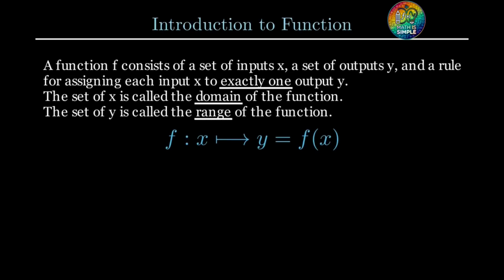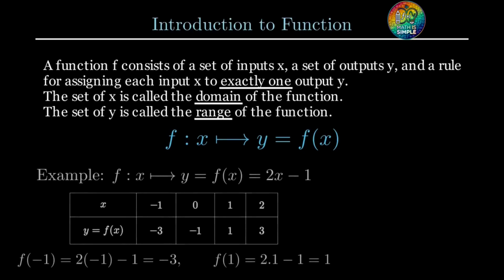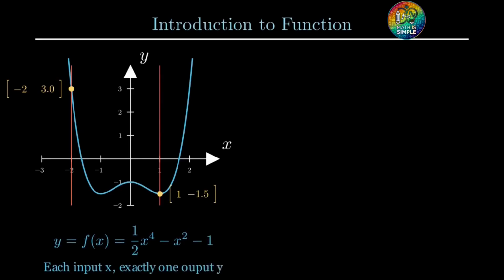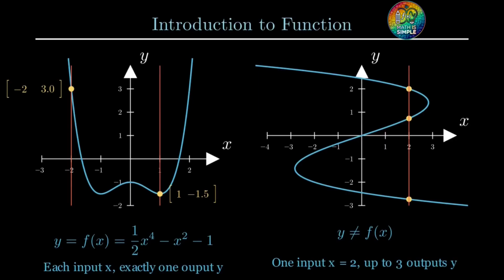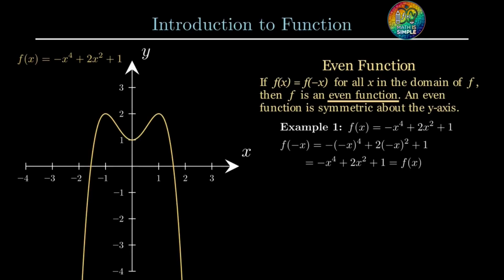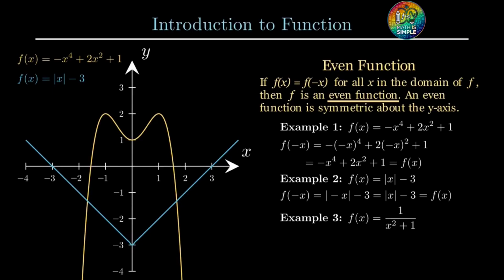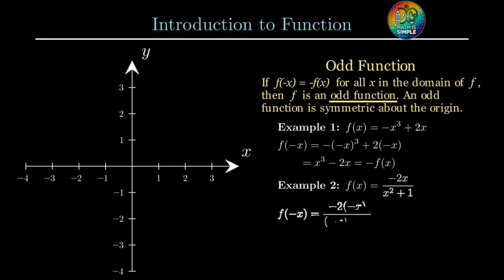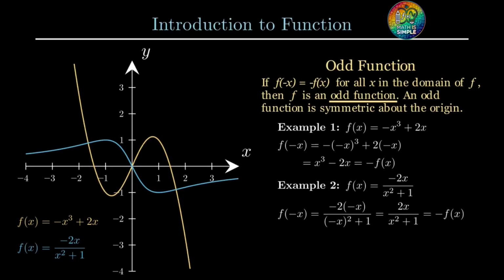Introduction To Function in 10 minutes!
In this video, we dive into a foundational concept in mathematics: Functions. We break down exactly how functions work using a step-by-step function table and visual graphs.
Chapters:
0:00 - Introduction, formula and rules
4:00 - Even functions
6:40 - Odd function
8:35 – Summary